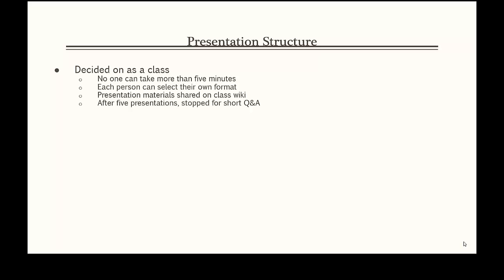Explore Project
Explore projects provide students with authentic ways to engage in course content. Learn how to do them!